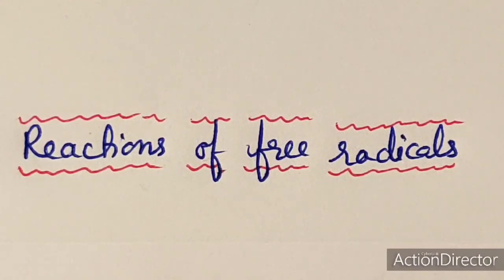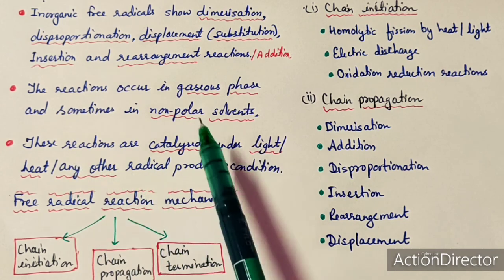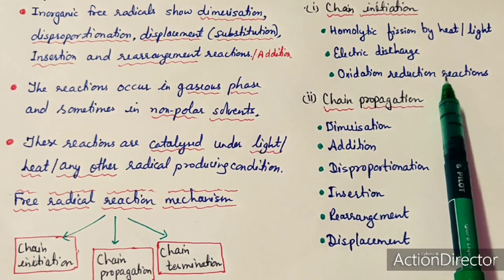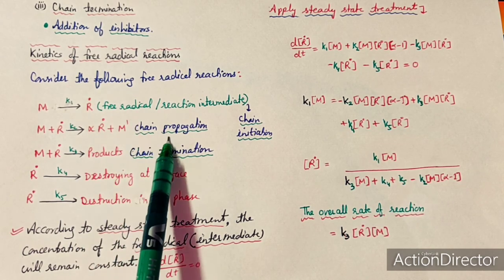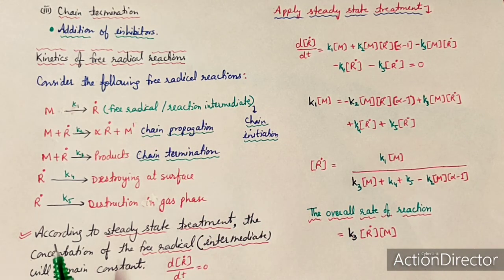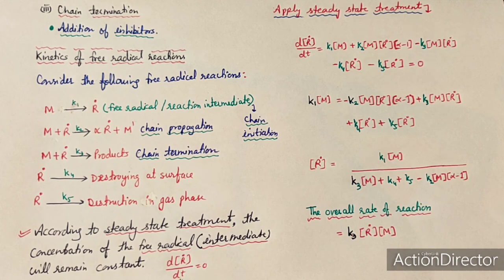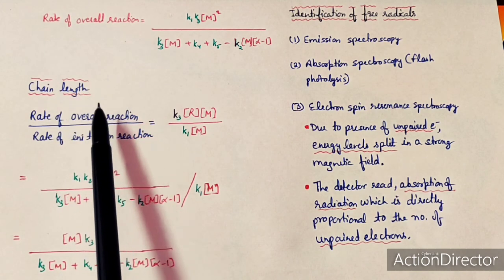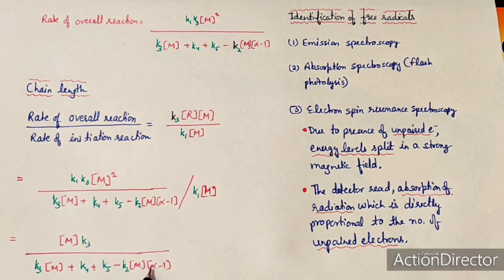Inorganic Free Radicals, Part 2, Reactions, Mechanism and Identification by Dr Geeta Tewari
Module 2, Unit 1, M Sc 4 Sem Inorganic Chemistry.